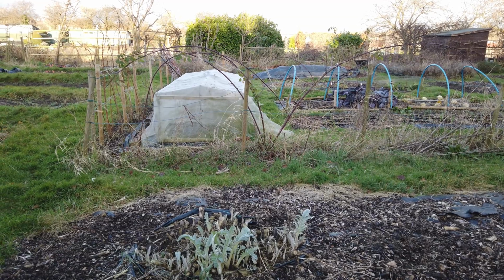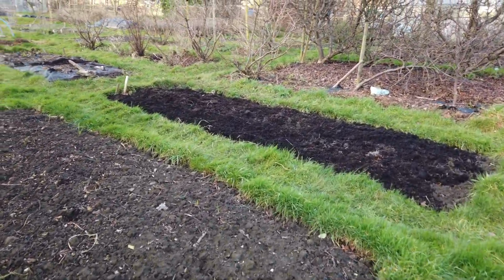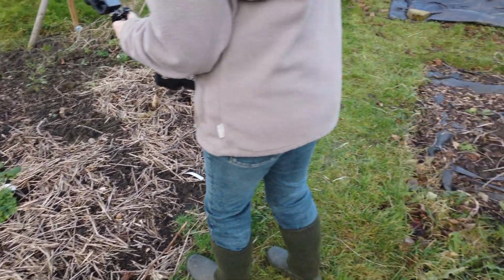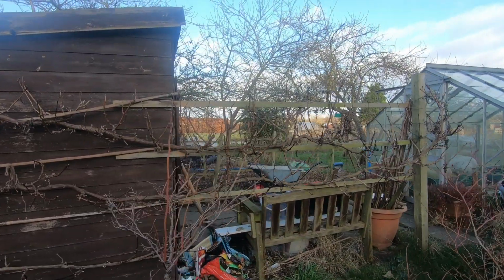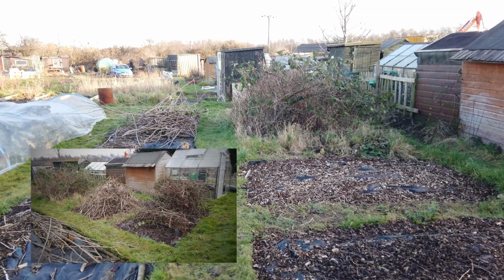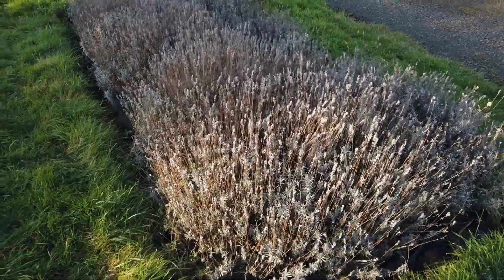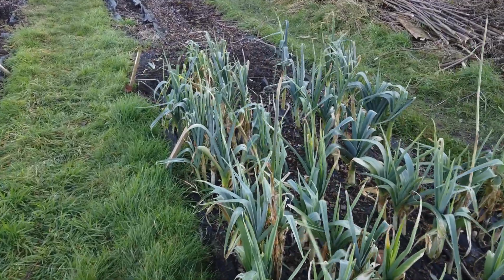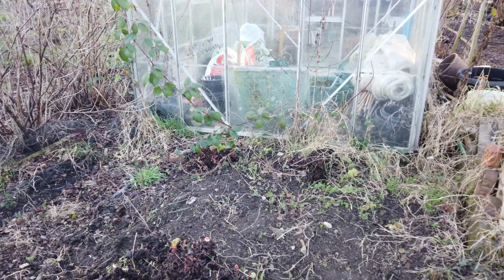First Plot Tour of the Decade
We thought we'd have a little video tour of the allotments. We've had some better weather over the last week and we've made a start on a few winter jobs.